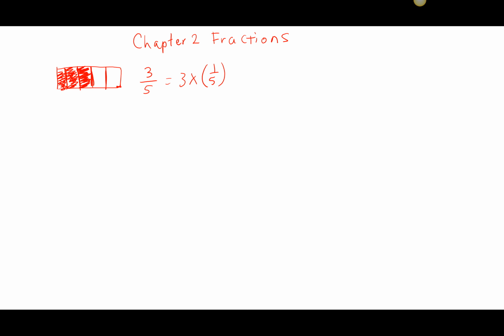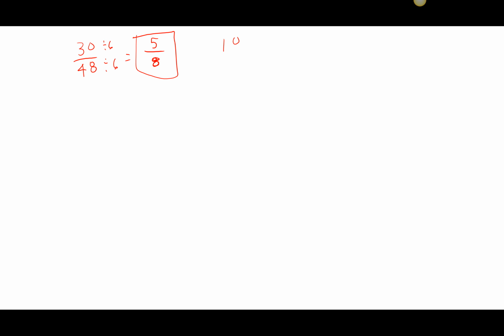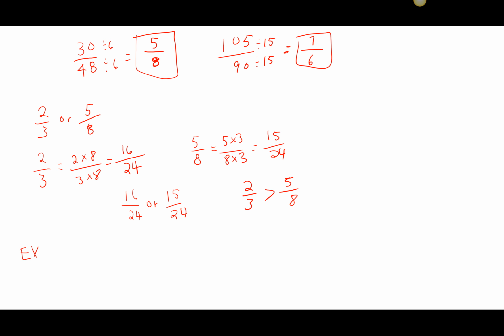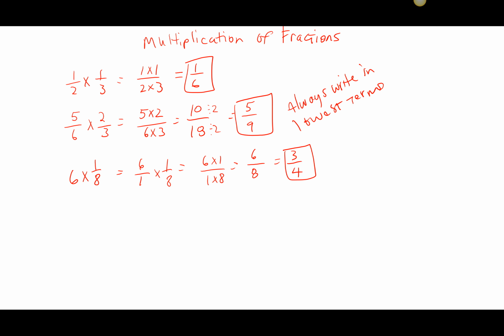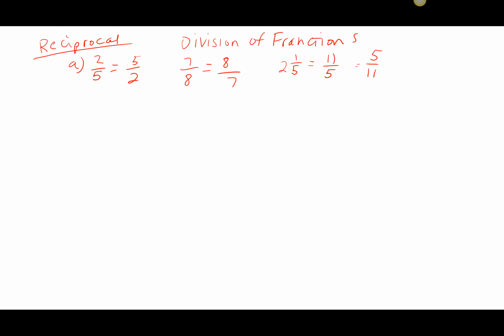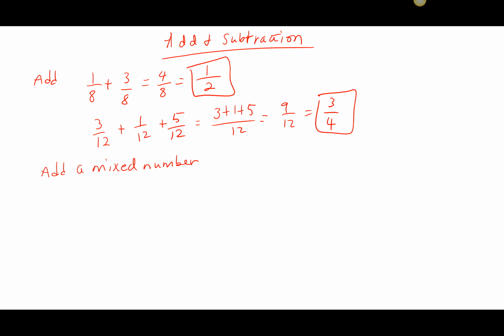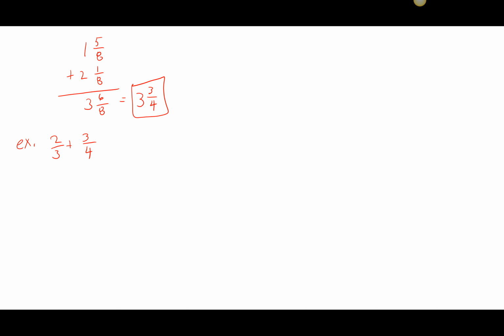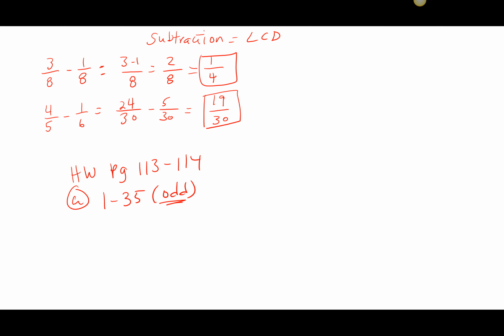Chapter 2 EET100